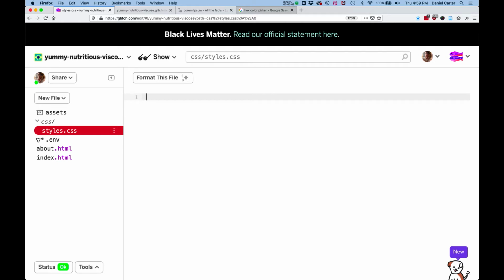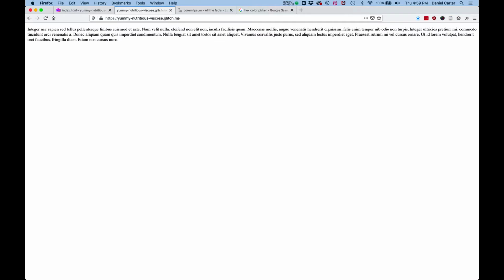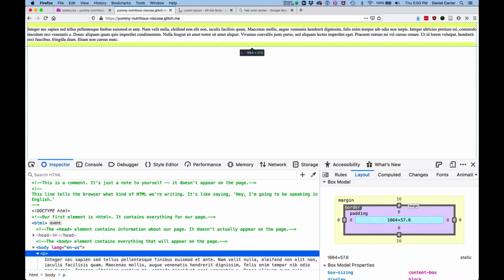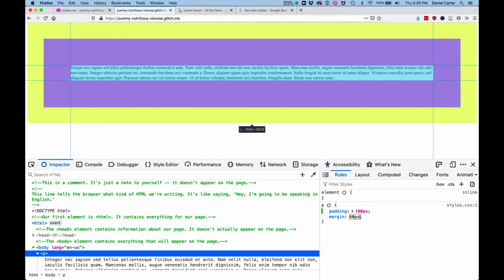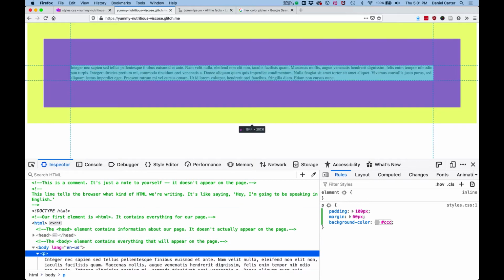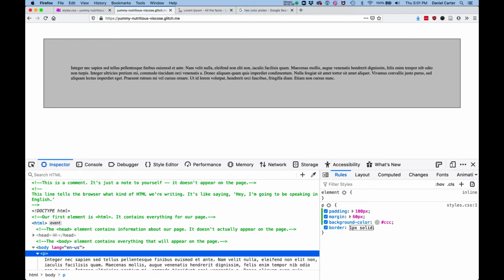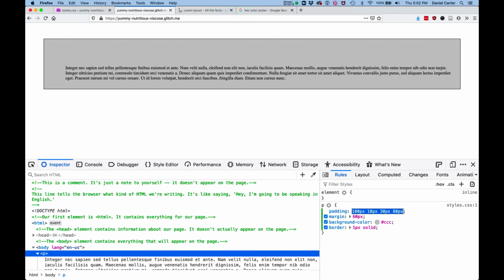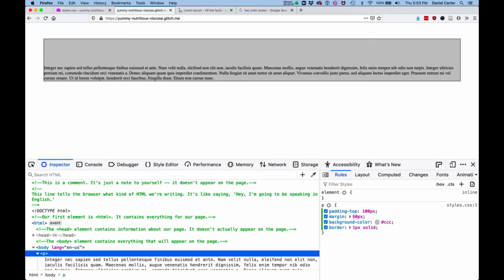CSS: Box Model